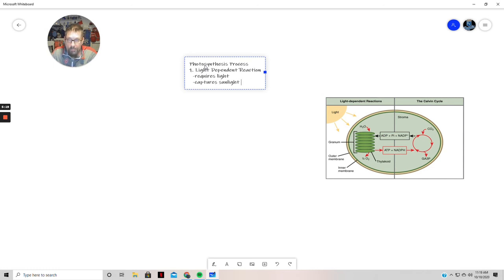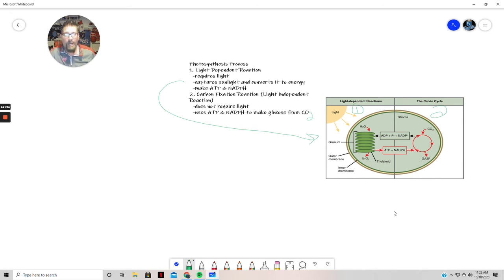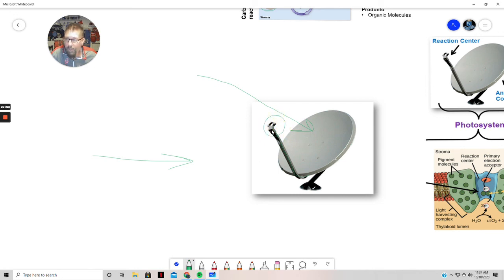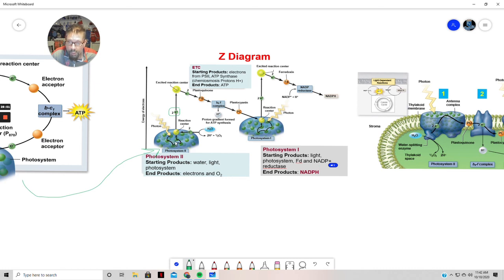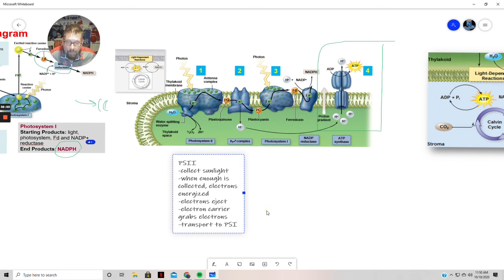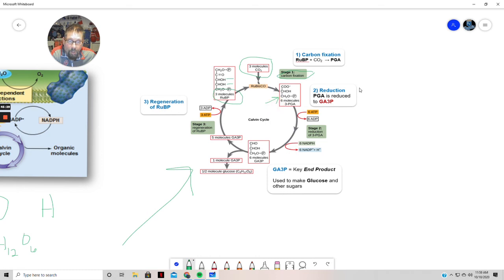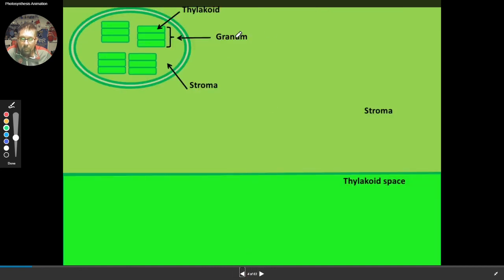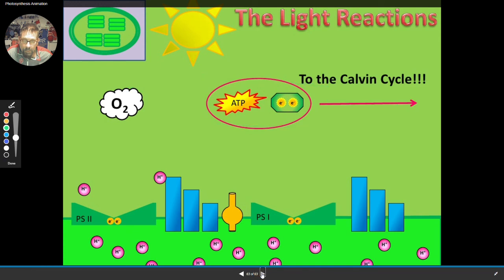Photosynthesis part two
This video discusses the photosystems along with the Calvin Cycle.